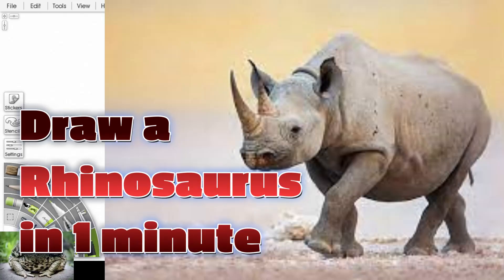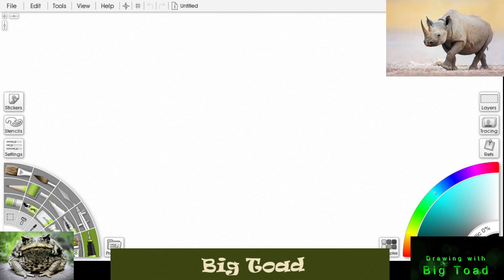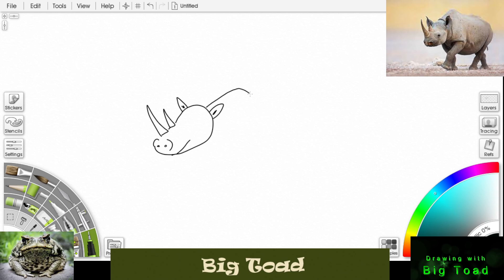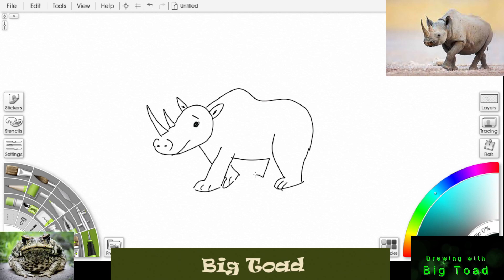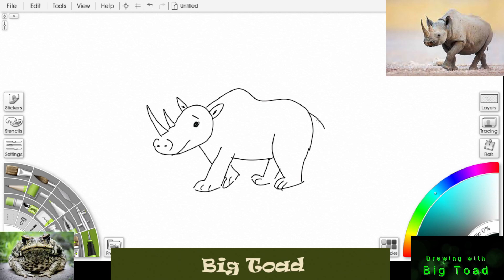Learn to Draw a Rhinoseraurus in 1 minute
Big Toad teaches you how to draw a Rhino in 1 minutes. Drawing, sketching, color it, paint it and draw the rhino again. An art project, sketching how to guide.